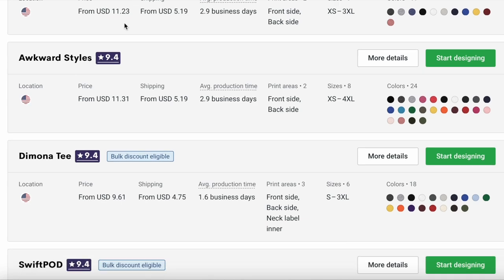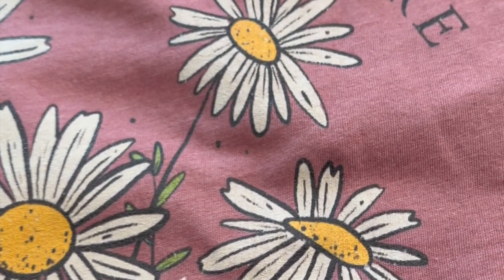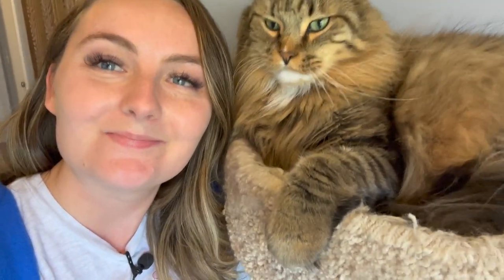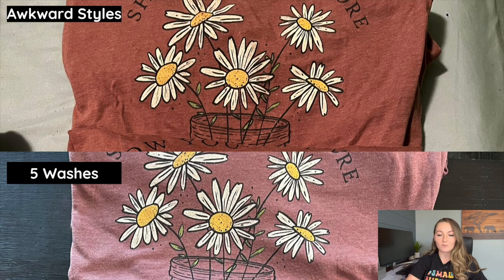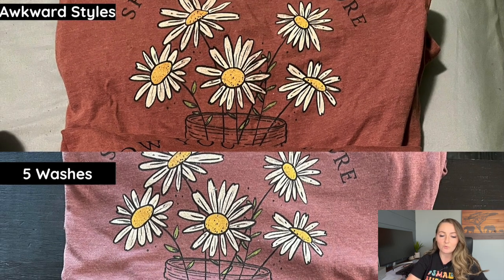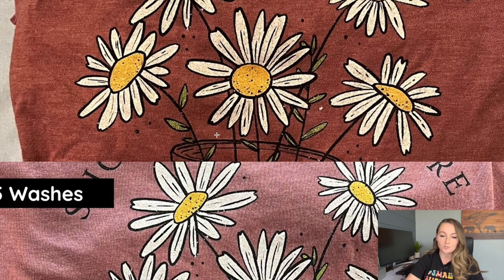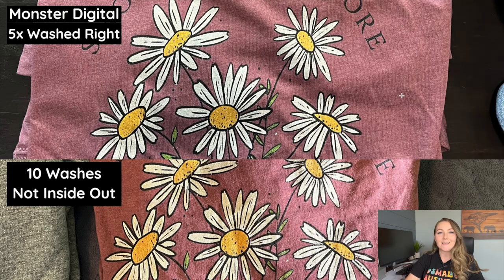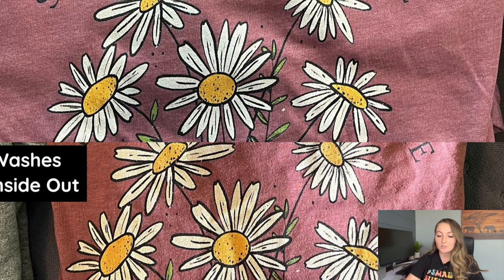Washed 10 Times - Did they fade?? (Printify + Etsy Print On Demand Wash Test)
I washed 3 Bella canvas 3001 shirts and 3 Gildan 18000 sweatshirts I ordered from Printify 10x, let's see how they did!